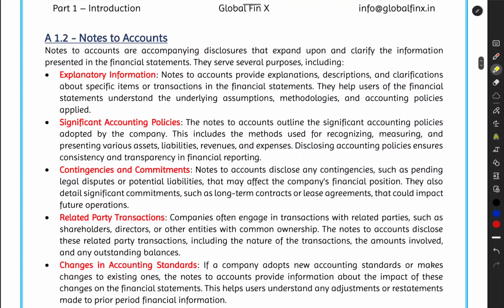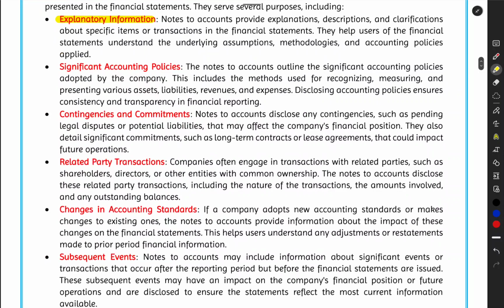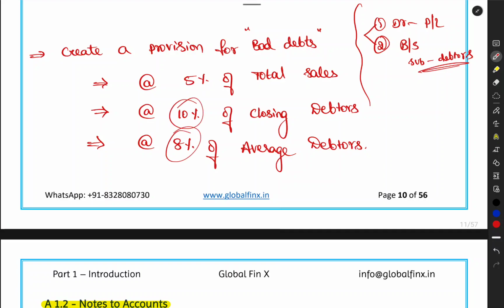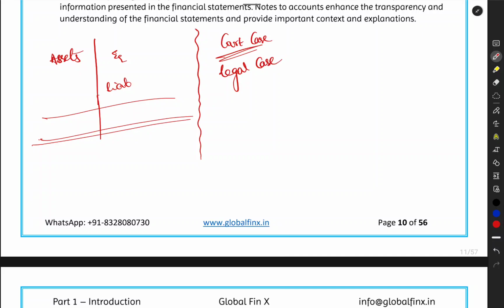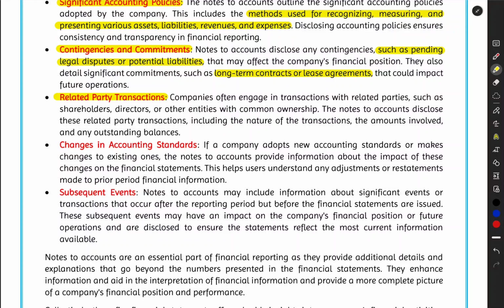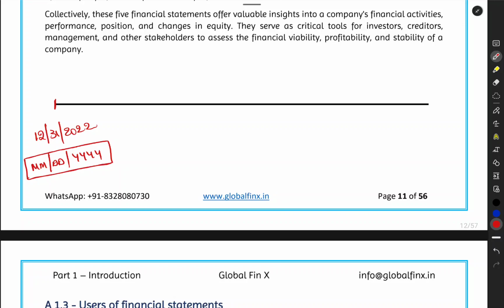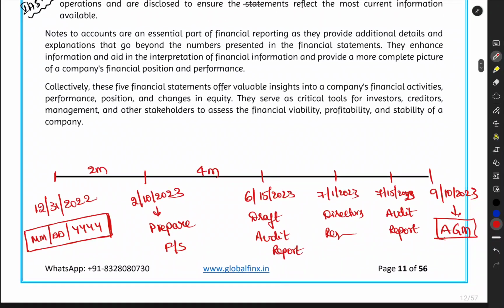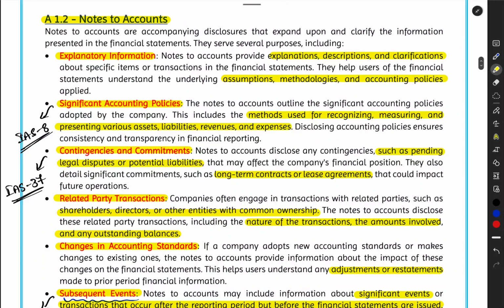CMA US - P1 - Sec A | 1.2 Notes to accounts | GFX CMA Exam Prep Series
Understanding the importance of notes to accounts is essential for CMA aspirants and accounting students alike. These notes provide additional insights, explanations, and disclosures that complement the numbers presented in the financial statements. Sai Manikanta Pedamallu, with his extensive experience as an ACCA tutor, CMA coach, and Dip IFRS trainer, will guide you through this crucial aspect of financial reporting.

In this video, you will learn:

* The purpose and significance of notes to accounts
* Common types of notes and their content
* Examples of key disclosures in financial statements
* How to analyze and interpret information in notes to accounts
* Tips for effectively incorporating notes to accounts in your CMA US exam preparation

Expand your knowledge and boost your confidence in tackling financial statements with this insightful lecture.